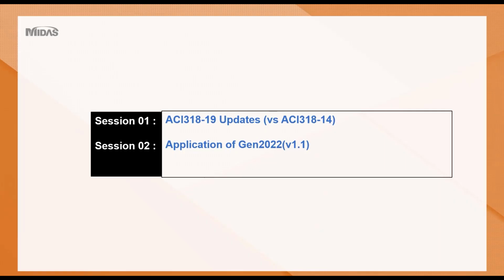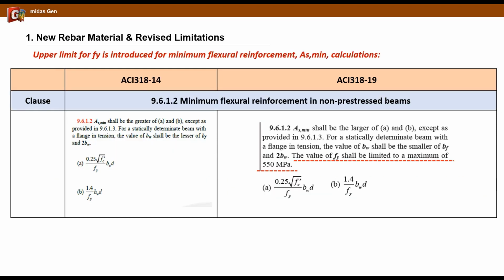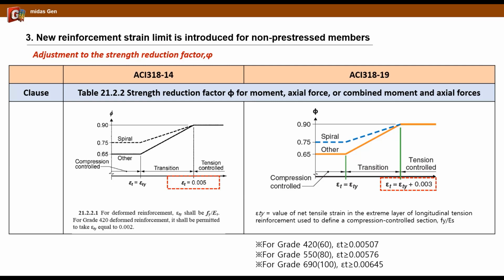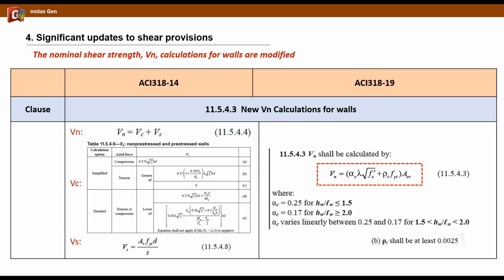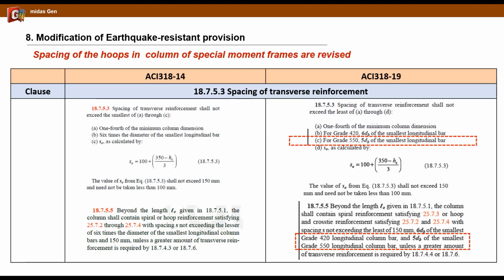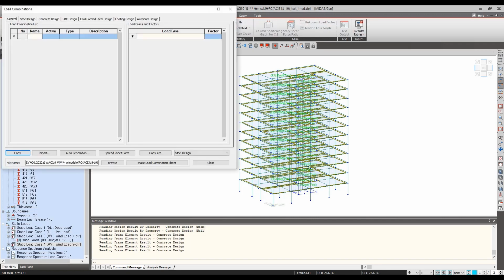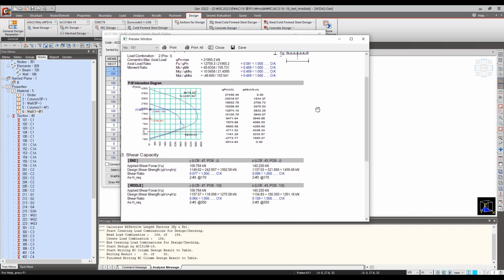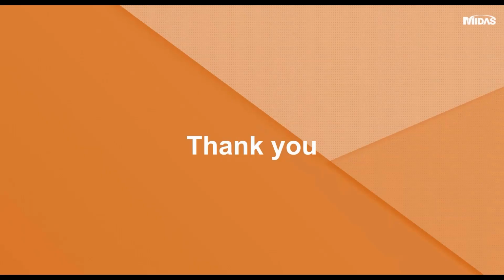ACI 318 19 Updates for ULS Design of Reinforcement Concrete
This webinar introduces the new ACI RC Code, ACI318-19.
This webinar consist of these following:
- What are Updates of ACI318-19, compared with ACI318-14?
- Demo member design with sample structure as per ACI318-19

Any questions? Don't hesitate to ask about that.